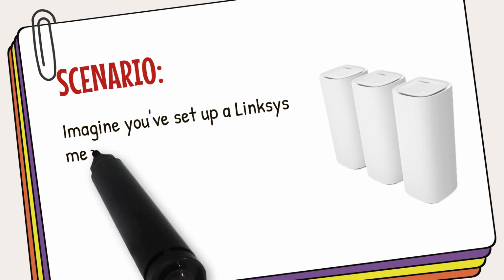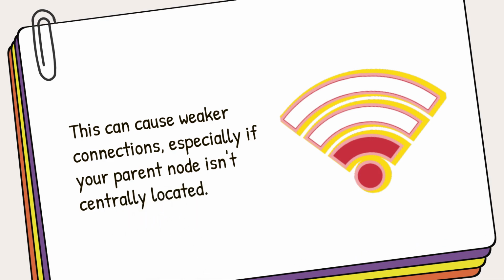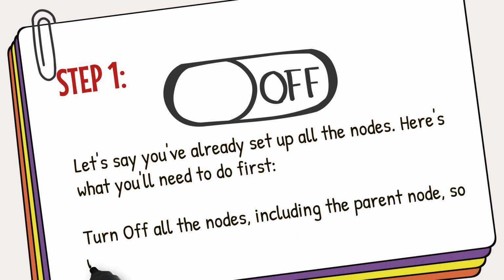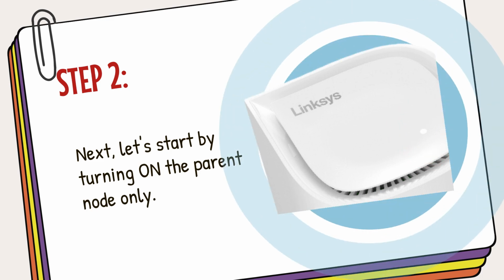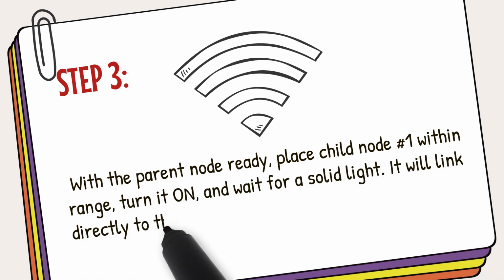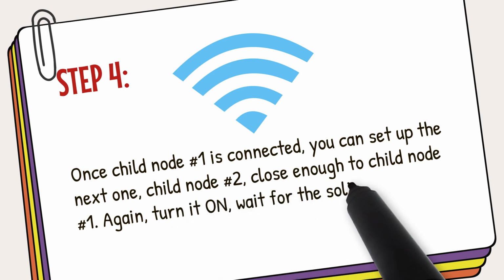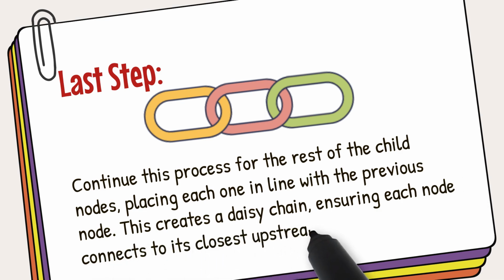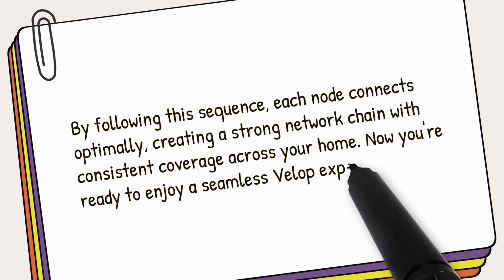Proper Boot Sequence for Mesh Routers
Discover the correct boot sequence for setting up your mesh router system! In this step-by-step guide, we’ll show you how to ensure each node connects to the closest upstream node, maximizing your network’s performance. If your main router isn’t centrally located or you're experiencing connectivity issues, follow these simple steps to create a stronger, more reliable WiFi network throughout your home.